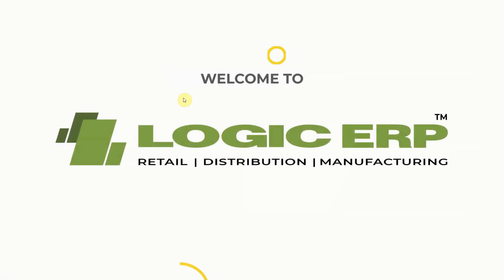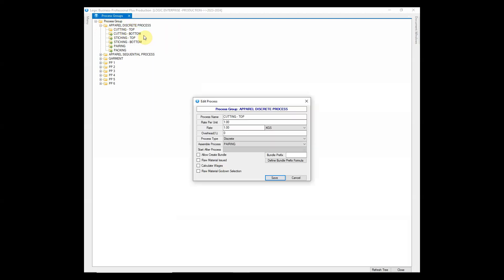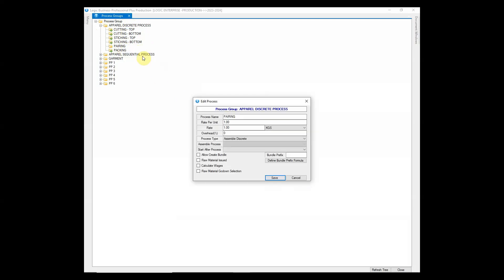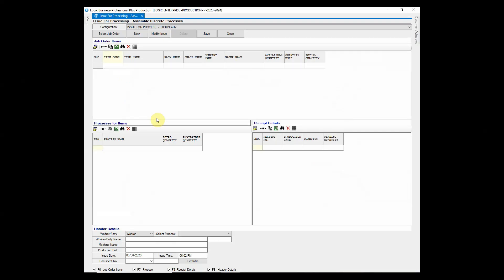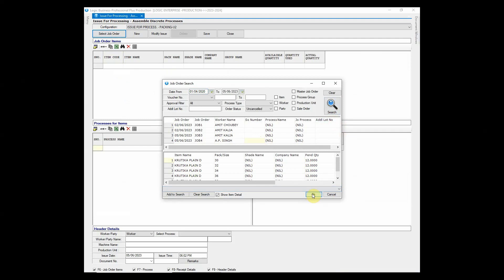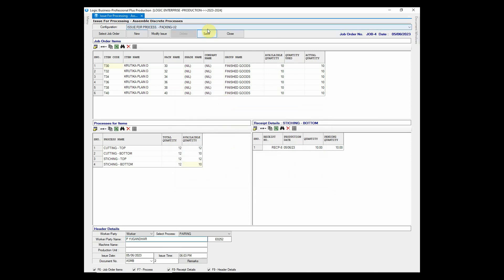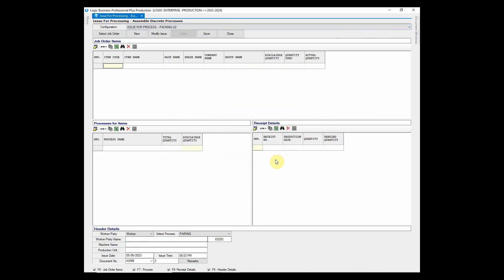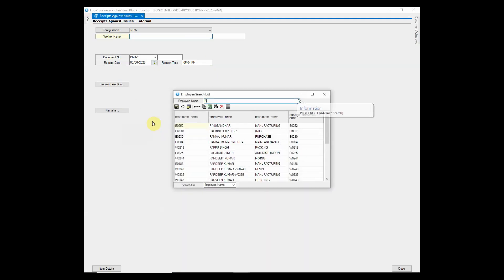Assemble Discrete Process Flows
In this video we are going to discuss about Assemble Discrete flows of production module where 2 or more pieces are combined into single product .